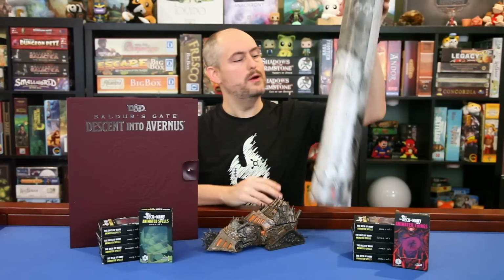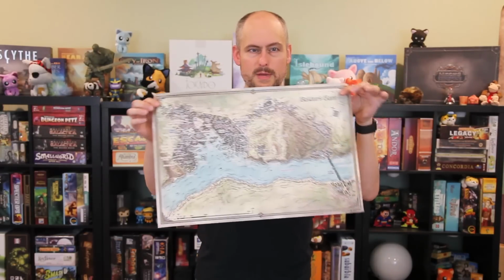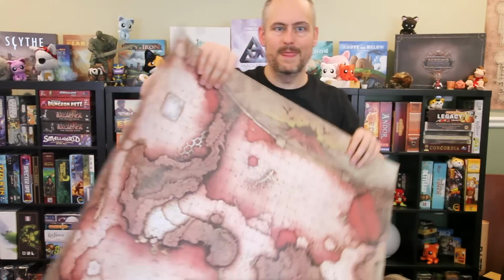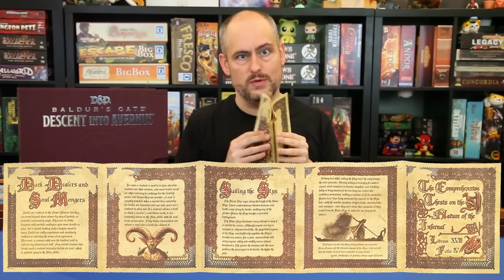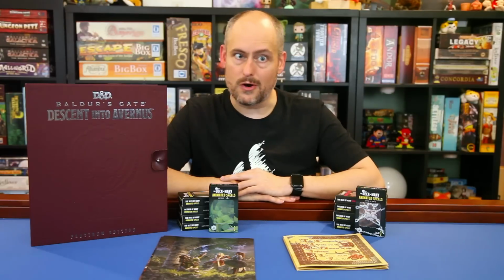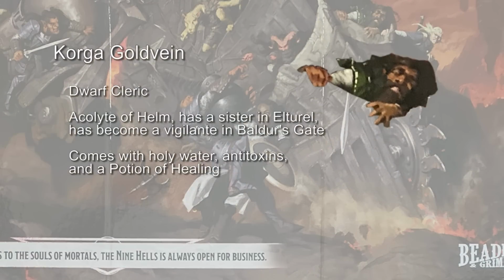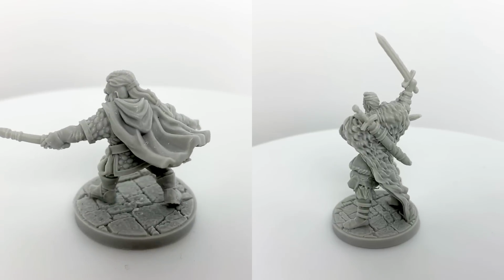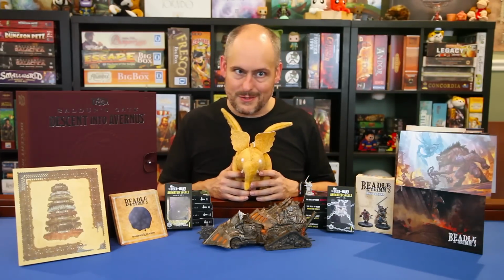Descent Into Avernus Platinum Edition Review - Beadle & Grimm's D&D Supplements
Review of Beadle & Grimm's Baldur's Gate: Descent Into Avernus Platinum Edition premium version of the Dungeons & Dragons adventure from Wizards of the Coast. Click "Show More" for timestamps, notes, corrections, and links.

Special thanks to Beadle & Grimm's for providing us with a promo copy.

0:05 Introduction
0:31 Listing of contents
1:39 Full unmodified Descent Into Avernus adventure separated into booklets
2:46 Dungeon Master screens for Baldur's Gate and Avernus
5:43 Maps
13:12 Flip tiles
15:09 Terrain toolkit map stickers
16:14 In-world documents
18:27 Hardware / jewelry
21:06 Special edition infernal war machine with exclusive wheel of death front piece
21:53 War machine stat and reference sheets
23:01 Custom bonus encounter adventures
26:14 Pregenerated characters
29:22 Syrinscape exclusive sound set
31:02 Lulu the hollyphant plushie
31:35 Art from the adventure separated out to show players
32:20 Encounter cards for monsters and NPCs
32:49 Custom redcap taunts sheet
33:16 Adventurers League certificates
34:27 Exclusive preassembled, unpainted resin minis of Beadle and Grimm from Gale Force 9
34:54 Item stat cards (can be handed out to players)
35:52 Box to hold most of the items
36:26  Infernal Rapture menu
36:47 Concluding thoughts
41:30 Additional information from our sponsor about Humblewood, the upcoming D&D 5e campaign setting featuring birdfolk and other woodland animals as playable races with a campaign setting PDF available now and the physical product releasing Nov. 2019